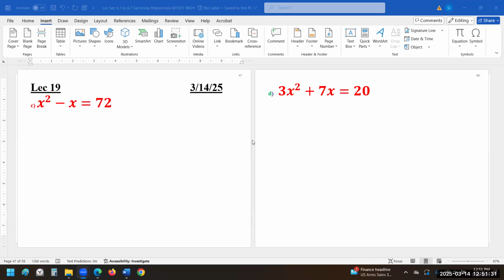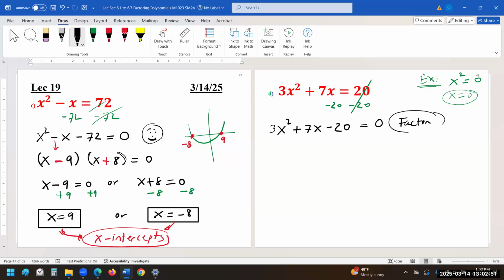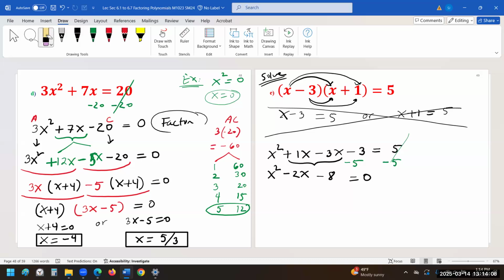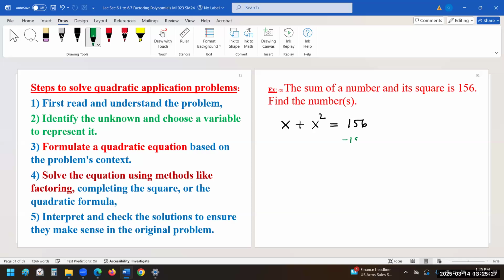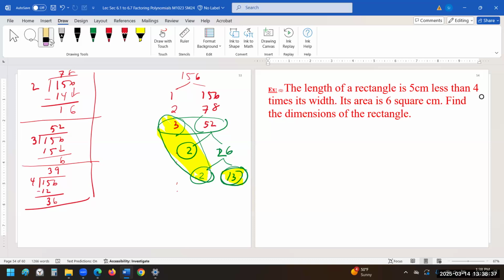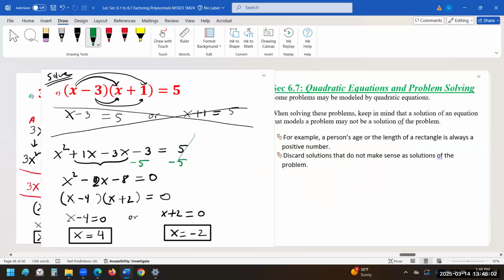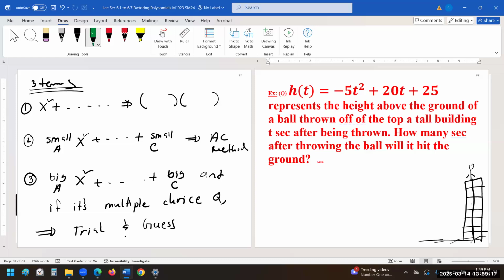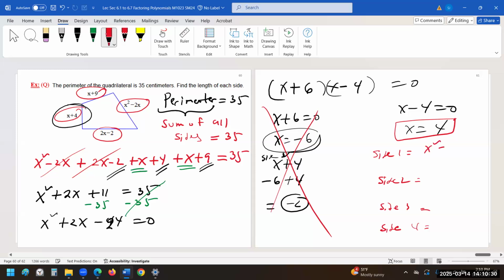Lec19 Sec6 6, 6 7 DTFA M1023 Solving Quad Eqs and Application of Quad